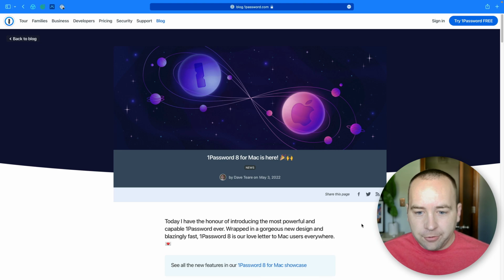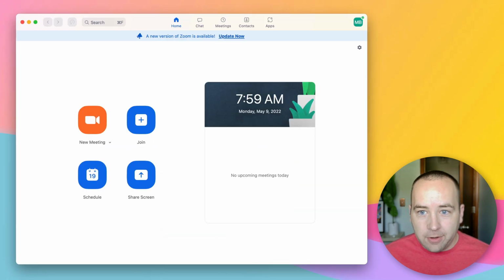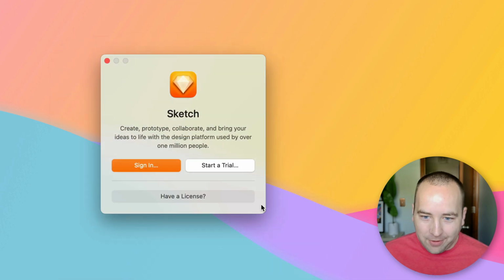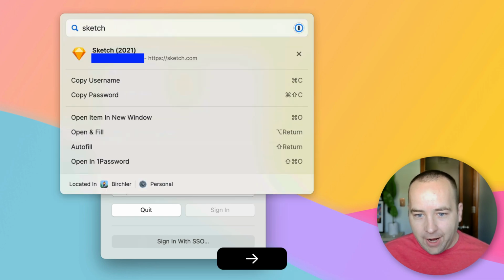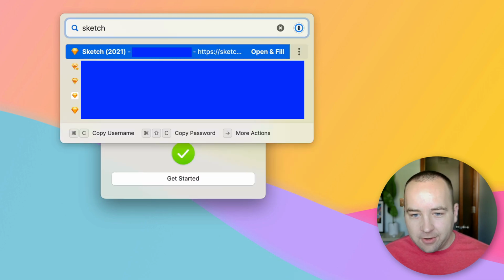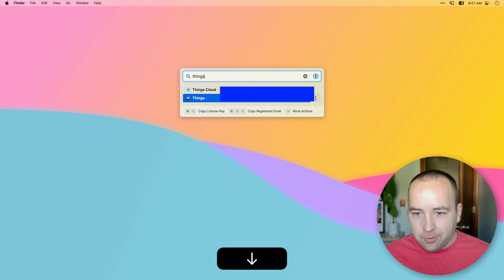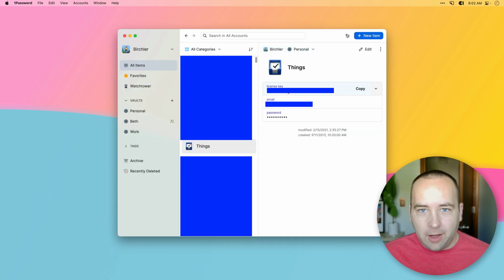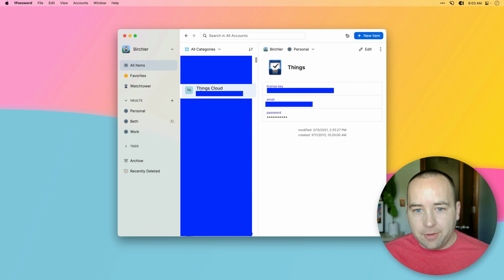1Password 8’s killer feature is a game-changer for the Mac